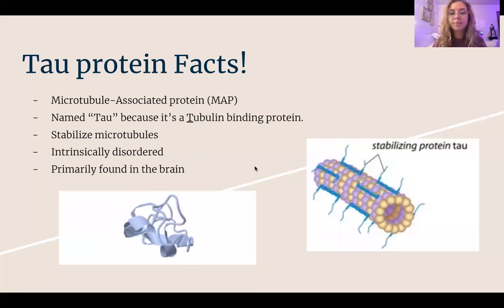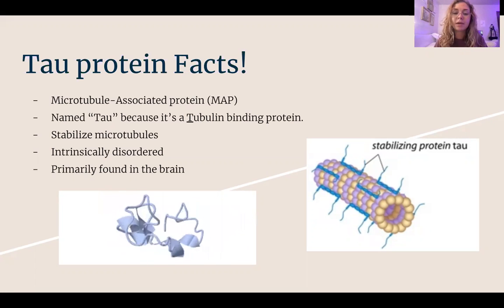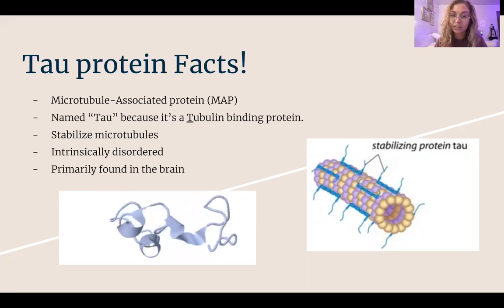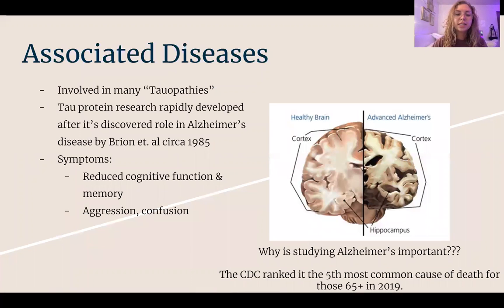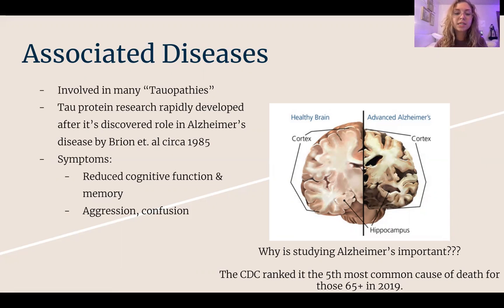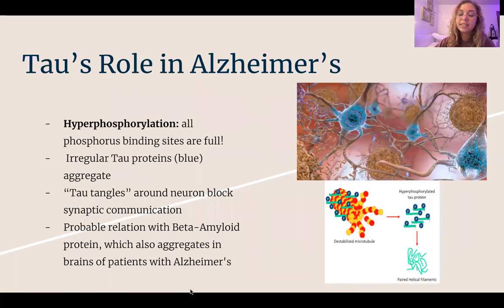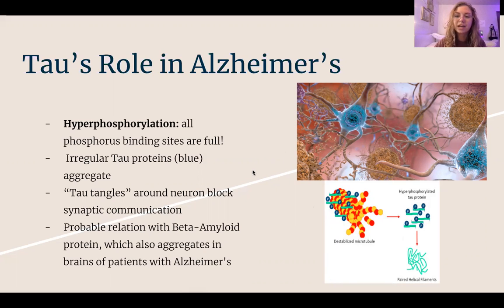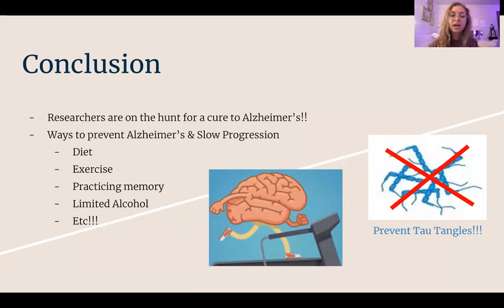Tau Protein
Miller's Protein Project Fall 2021.  Brief research on the Tau protein and its involvement in Alzheimer's Disease.